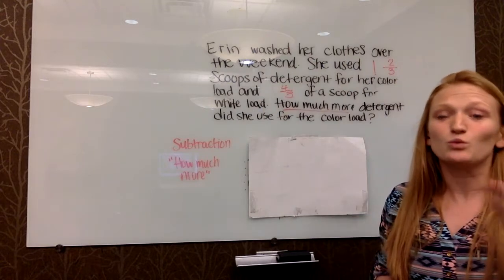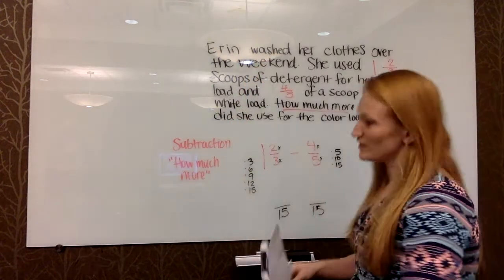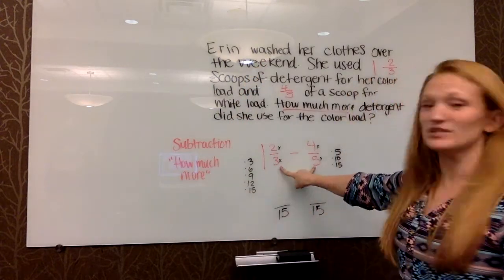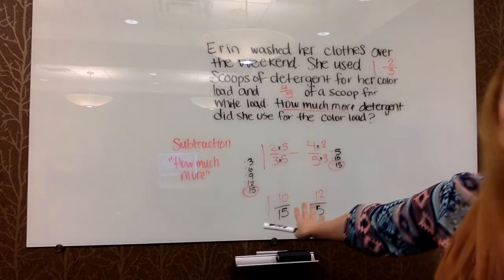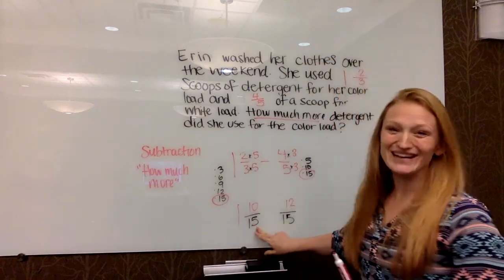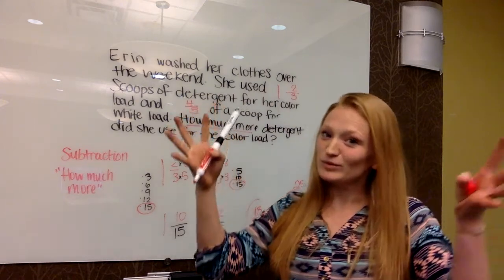Doing the Laundry and Subracting Fractions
Laundry time with fractions. Let's learn how to subtract fractions when the first fraction's numerator is smaller than the next.